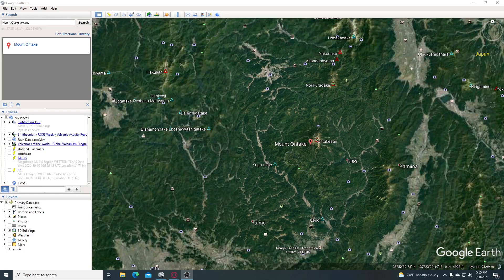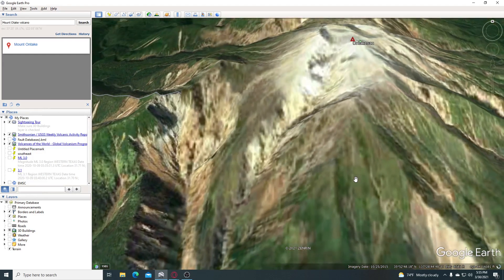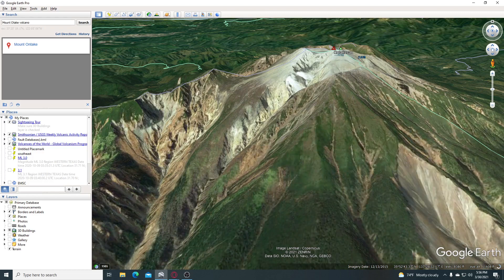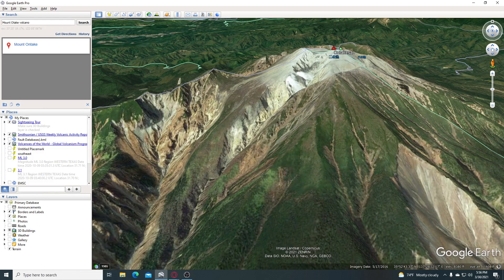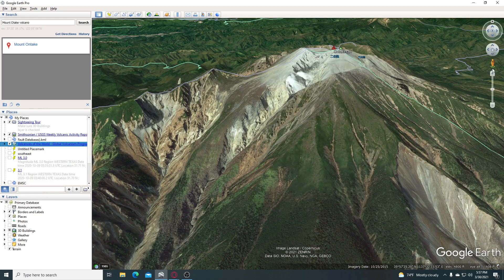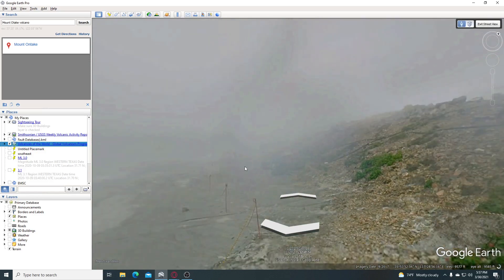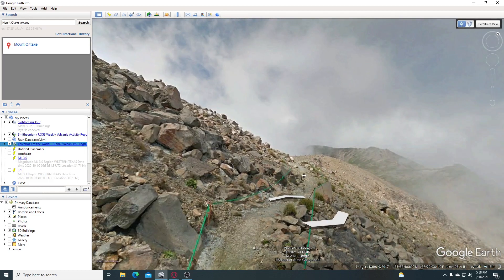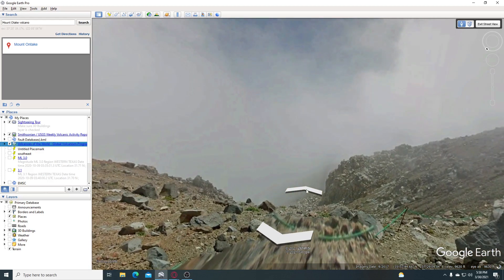Mount Otake Volcano Japan Eruption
U.S. Code Section 107: Fair Use Notwithstanding the provisions of sections 106 & 106A, the fair use of a copyrighted work, including such use by reproduction in copies or phono records or by any other means specified by that section, for purposes such as criticism, comment, news reporting, teaching, scholarship, or research, is not an infringement of copyright
日本の地震予測支援者 Japan Earthquakes And Weather